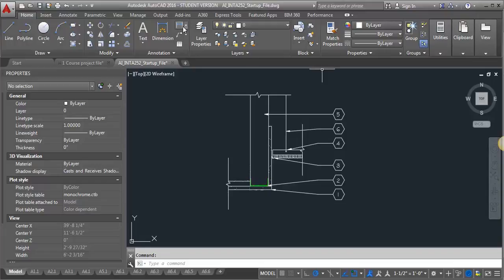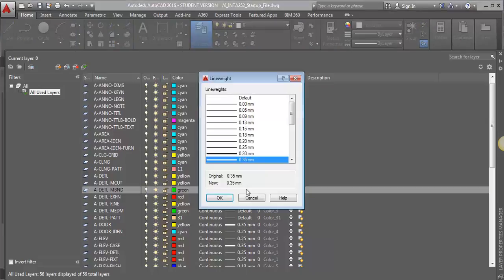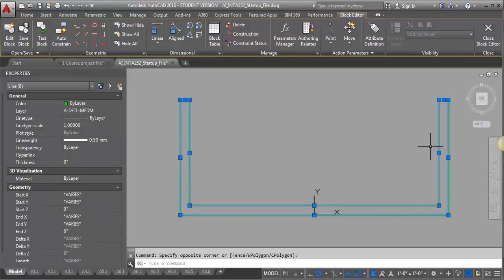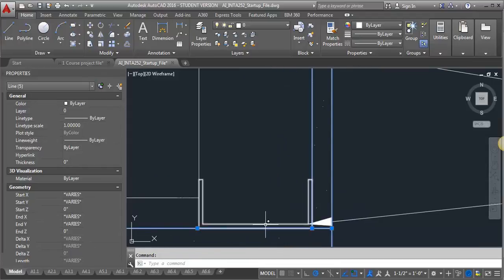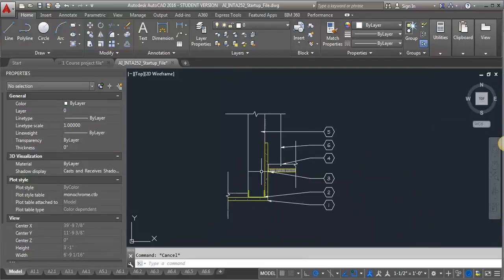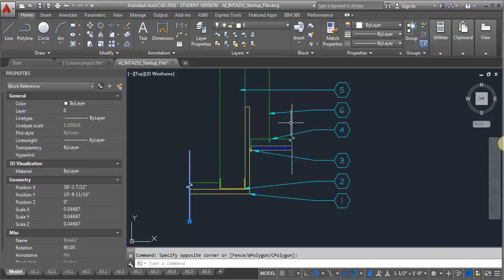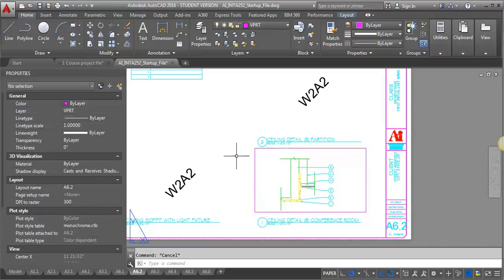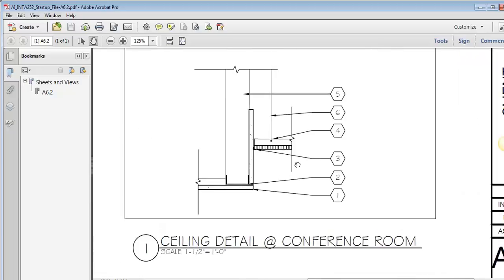detail lineweights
this demo shows how to approach the layers in the details to get the correct line weights